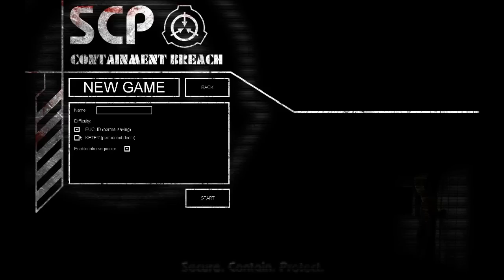SCP Containment Breach Episode 1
WATCH IN FULL SCREEN FOR BEST RESULTS. The game is dark so just watch in full screen. I'll try and upload these semi-regularly. But with the yelling and such and how loud I have to talk to get over how loud the game is I need to make sure no one else is home. These will most likely be really short videos unless I somehow don't die in 2 mins.